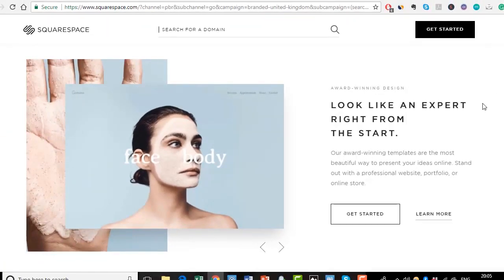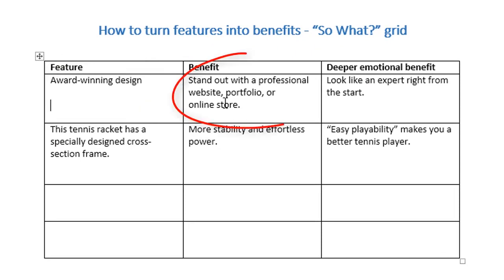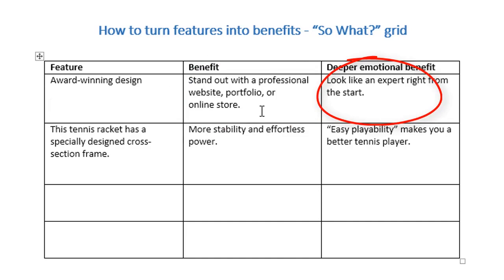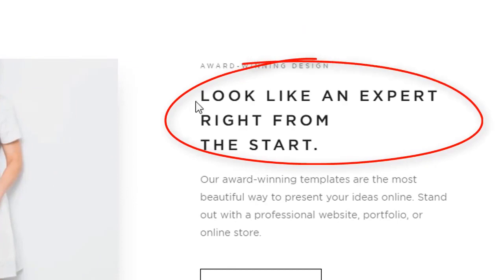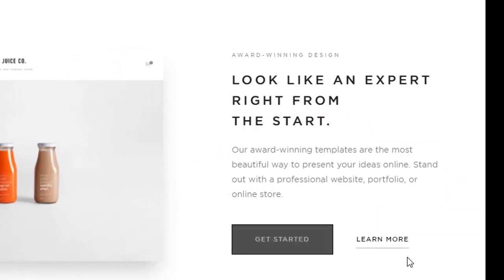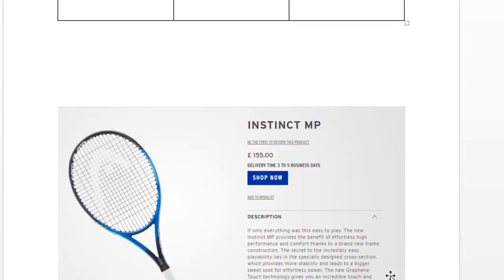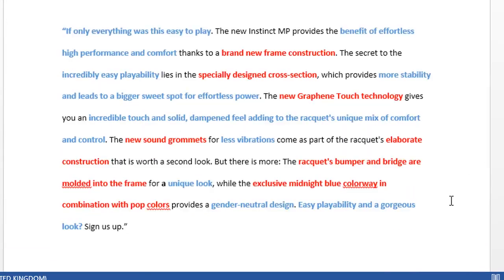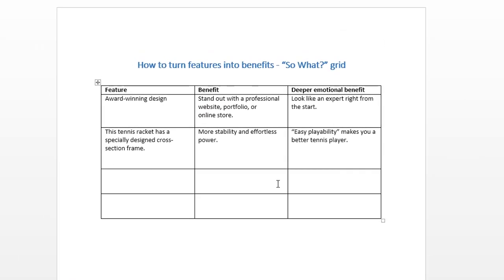Features and benefits - How to nail it in your marketing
This 5-star rated course will teach you how to write amazingly persuasive sales and marketing copy. No copywriting experience required.

★★★★★ "Just the fundamentals section covered more than most copy writing books I've read. I'm moving on to the advanced techniques, and I can't wait. Gonna be learning till late tonight. Better than Netflix." A. Jackson